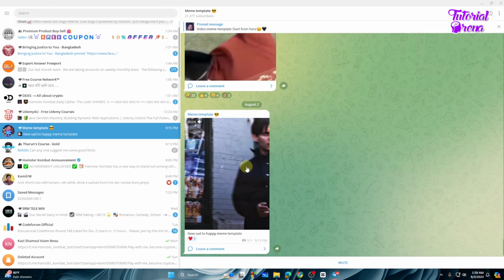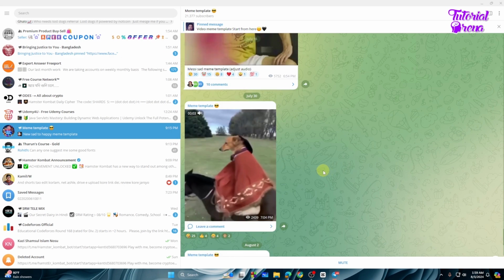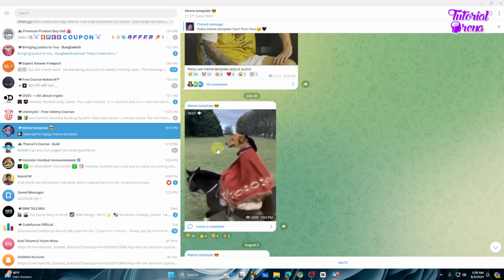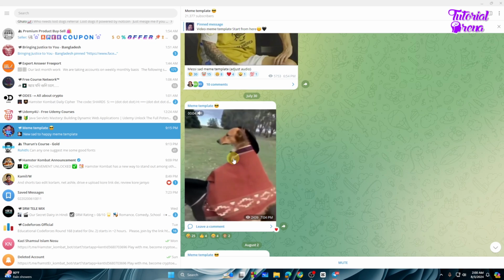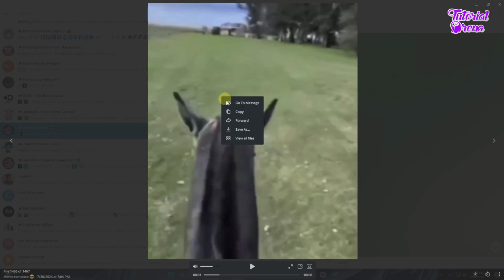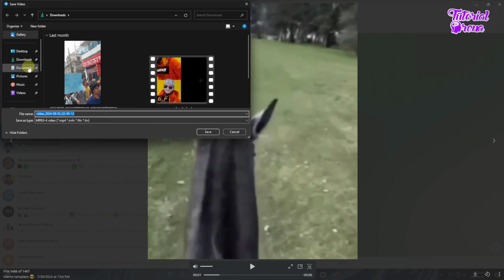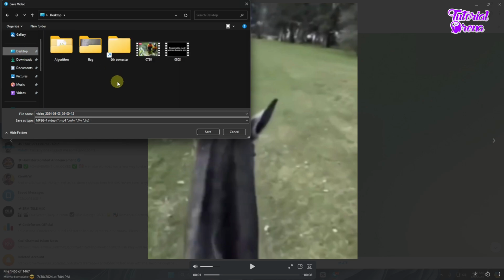How to Download Video From Telegram PC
Hey Everyone, Welcome to Tutorial Arena! In this video, I'm going to Show you how to download video from telegram pc.